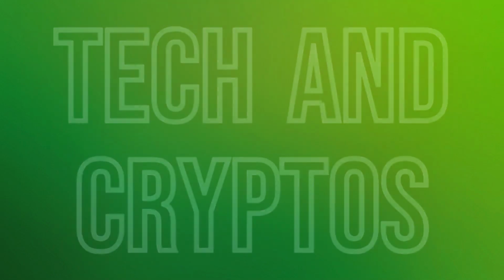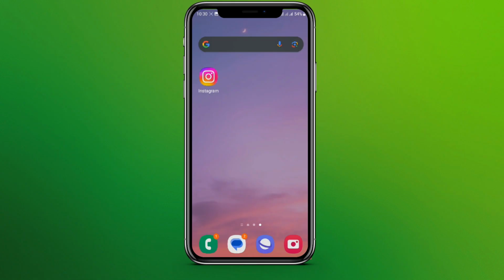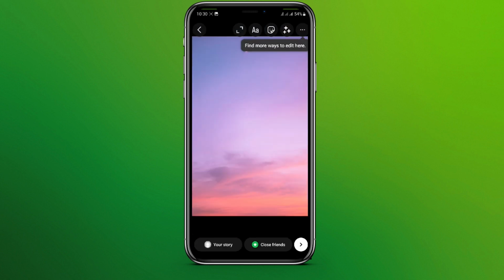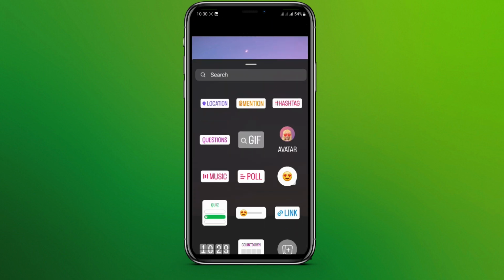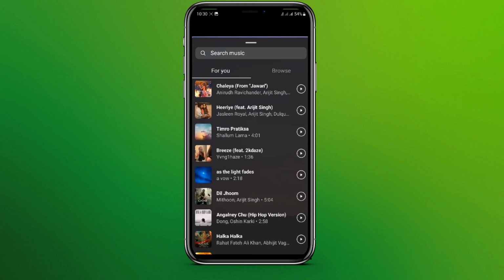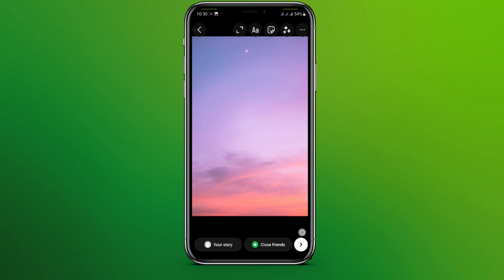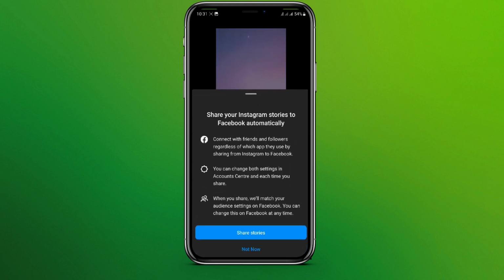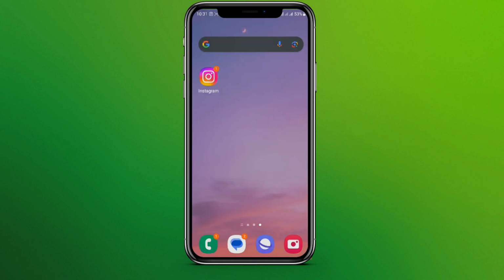How to Add Music to Instagram Story (2023)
This video is on how to add music to instagram story. Want to add that extra layer of vibes and personality to your Instagram stories? This tutorial will show you exactly how to add music to your stories, making them more engaging and captivating.